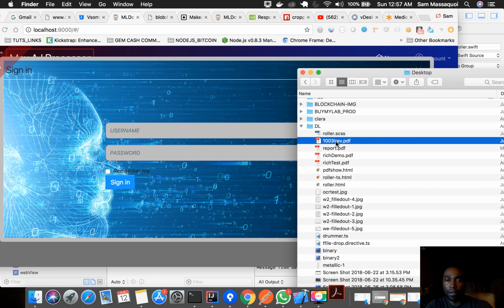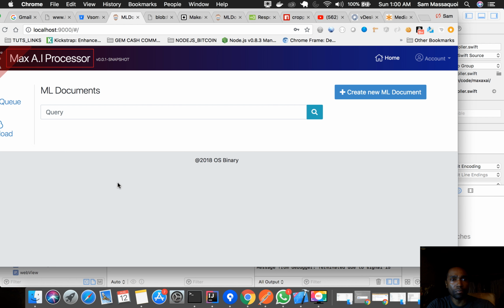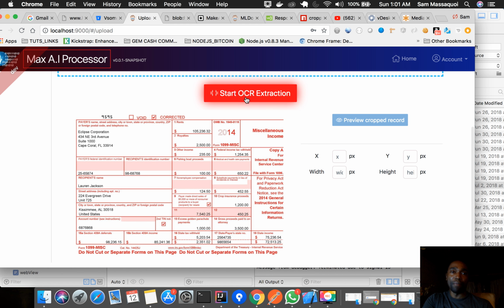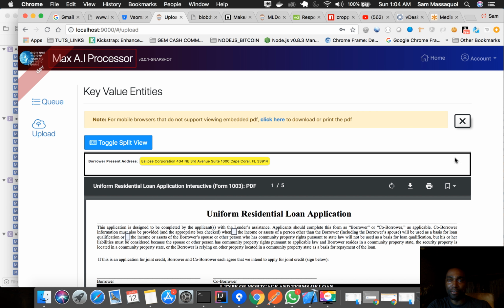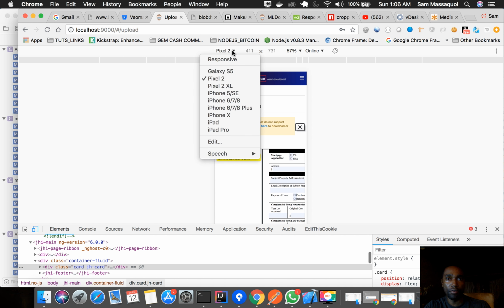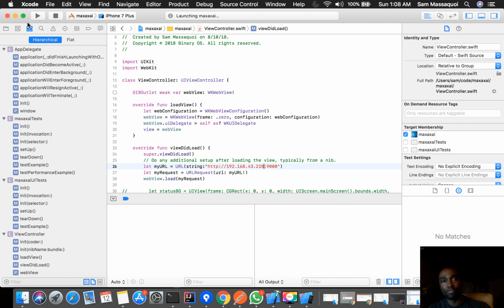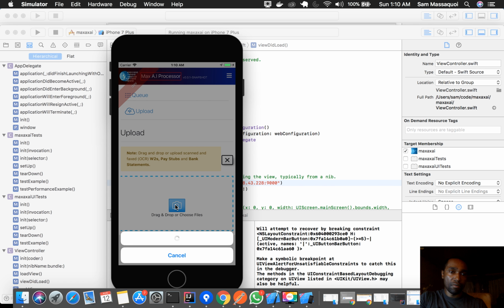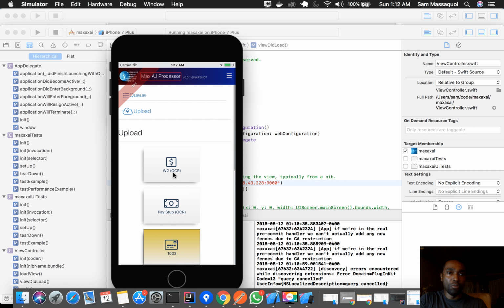Binary OS OCR Machine Learning A.I Processor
OS Binary Foundation - Sam M. & Vijay S.
Showcasing powerful OCR capabilities within Machine Learning (ML) and Natural Language Processing (NLP) space. Extraordinary parsing & key value entity extraction for dpi far less than standard 300 dpi and as low as 96 dpi.
Stack - Latest and greatest open source & ML technologies, Node JS, JAVA Spring, Elastic Search, Hadoop, Ng6, ios, Android